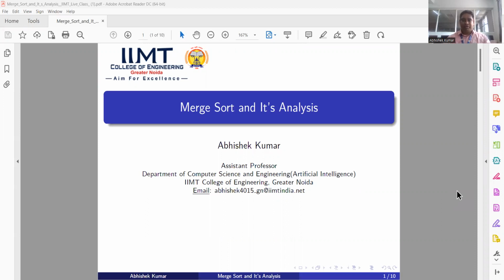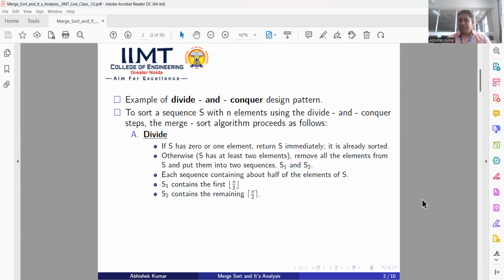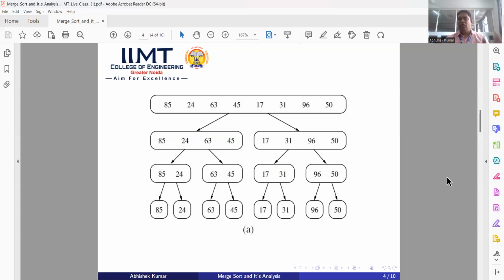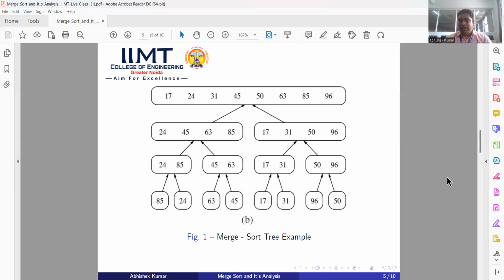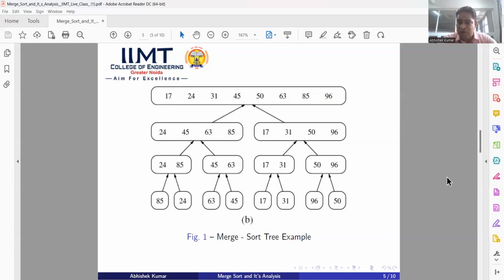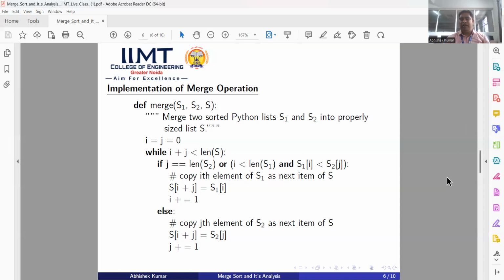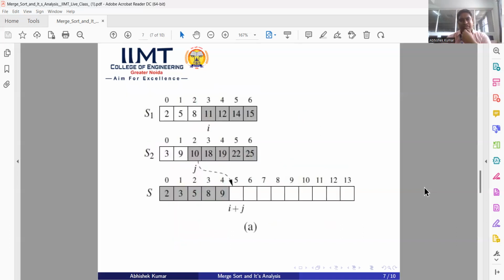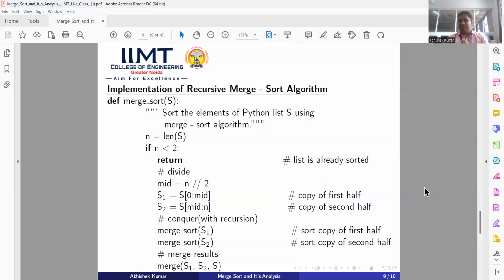Merge Sort and Analysis | Artificial Intelligence | B Tech CSE (AI) | IIMT College of Engineering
Lecture on "Merge Sort and It's Analysis" by Mr. Abhishek Kumar, Assistant Professor, Department of CSE (AI), IIMT College of Engineering, Greater Noida.